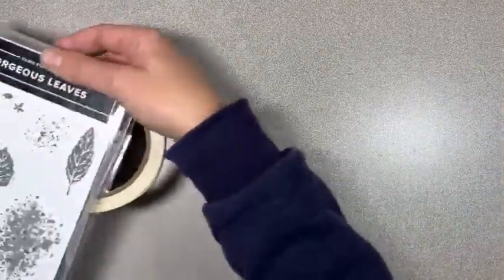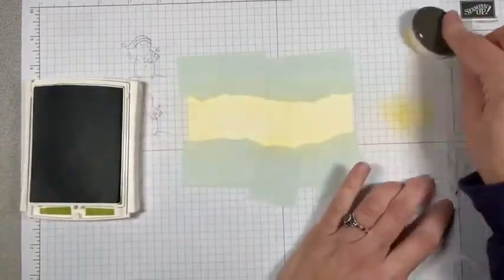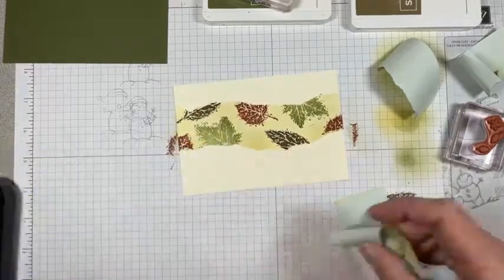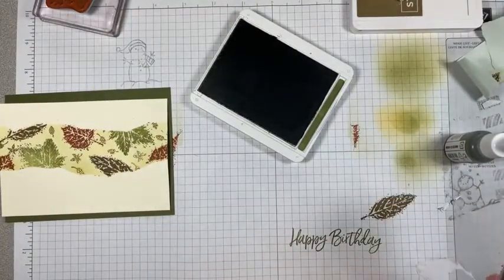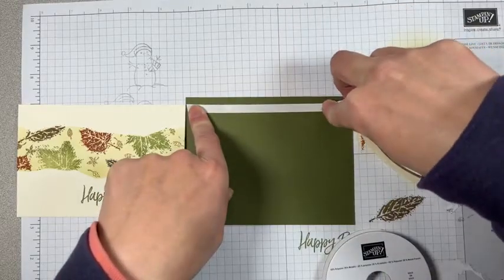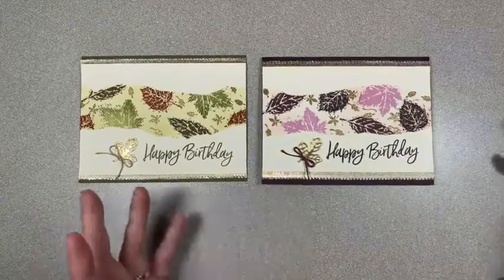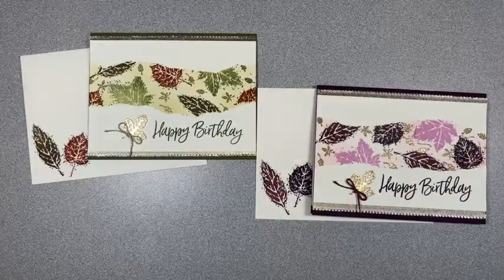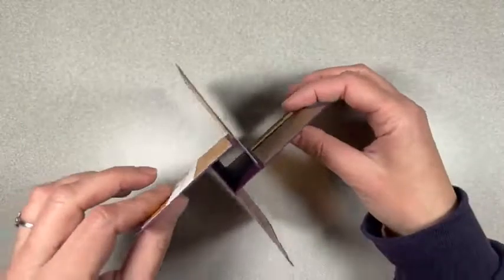NEW stamping studio coming soon!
I'm prepping this front room in my house (that is in desperate need of being updated) to become a stamping studio!  Check out that old wallpaper and draperies, haha!  We used to have our TV and couch in here but we have remodeled the basement for that and currently are not using this room for anything.  Here are my reasons and ideas for converting this room to just tables and chairs:

1. Stamping studio! (my MAIN reason 😁)
2. Small group area for kids to play, color and watch a movie
3. Kids homework or craft area
4. Lots of room for guests to eat if we have a large group over
5. Business presentation ready

Is the wood floor underneath going to be nice enough to refinish?  Will I be able to fit 5 tables in here?  What color should I paint the walls?

I plan on this room being ready to use by early December 2021.